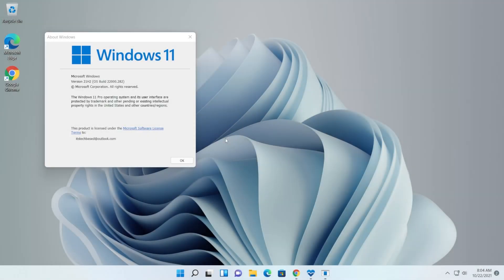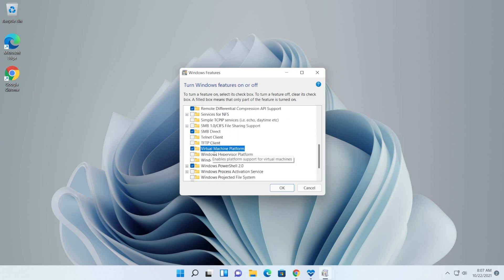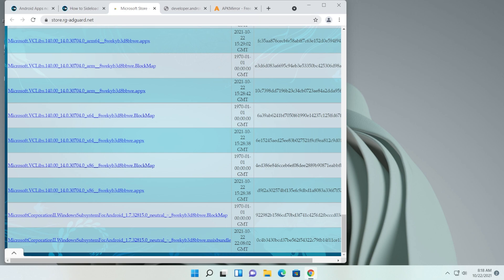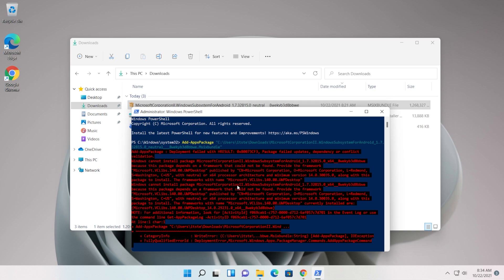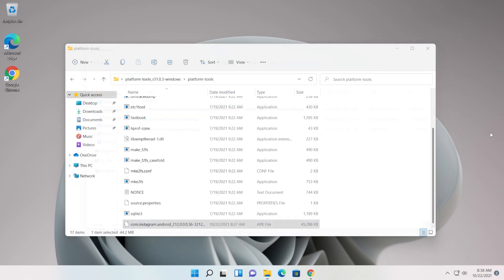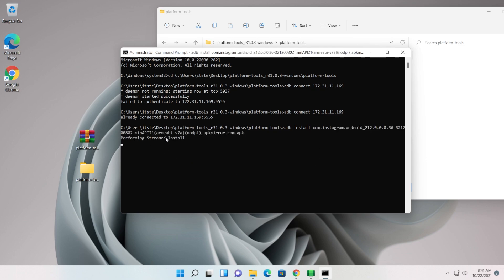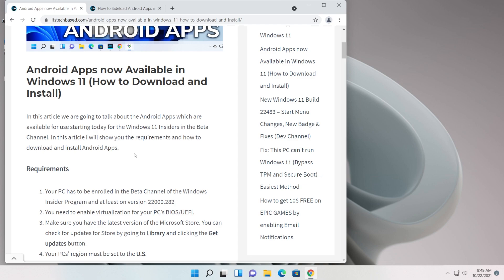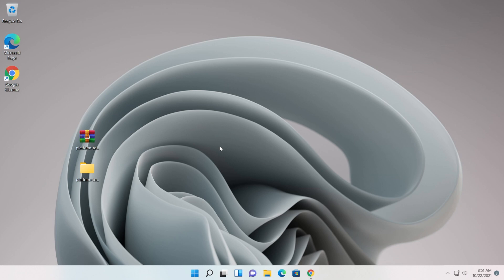How to install Android Apps on Unsupported Windows 11 Computer (without Insider Program)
In this video I will show you How to install Android Apps on Unsupported Windows 11 Computer (without Insider Program)

0:00 Intro
1:29 Requirements for Android Apps
2:44 Download and Install Windows Subsystem for Android
6:39 Download SDK Platform Tools
7:20 Download Android Apps apk
8:12 Configure Windows Subsystem for Android
9:00 Install Android Apps
10:36 Create script for automatic apk installation
13:02 Outro